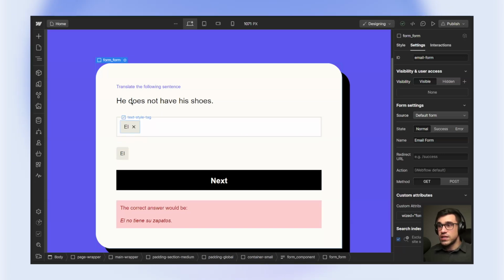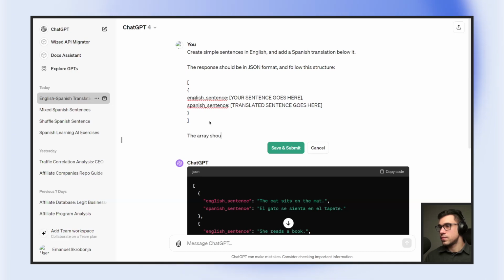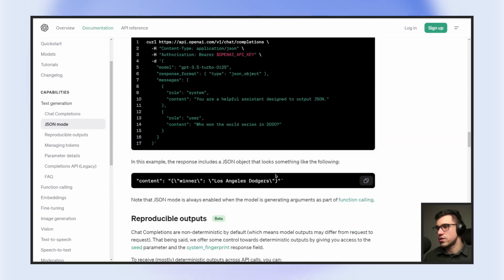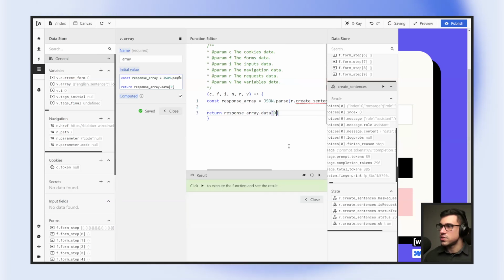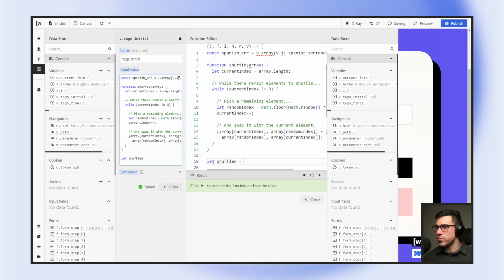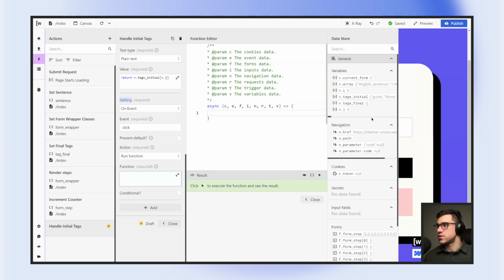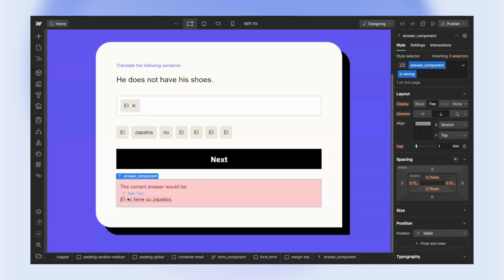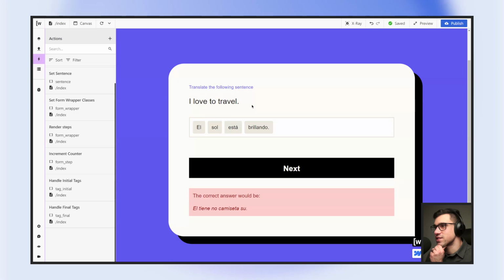Build a language learning app with Wized, and OpenAI | Part I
Join  Emanuel Skrobonja and learn how to leverage OpenAI's API to make a language-learning web app like Duolingo with Wized.

// ABOUT US

// SOCIAL